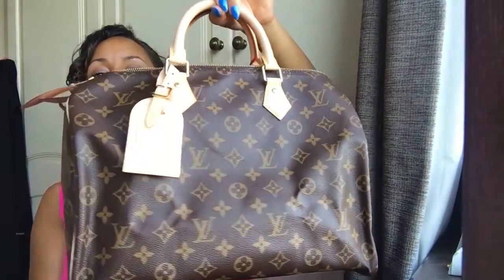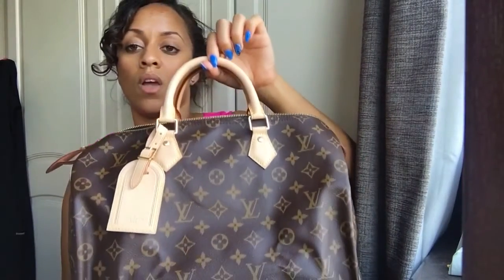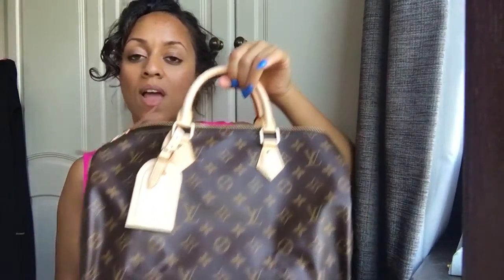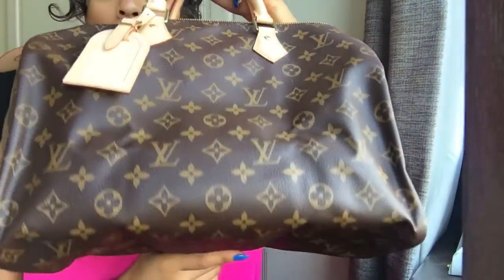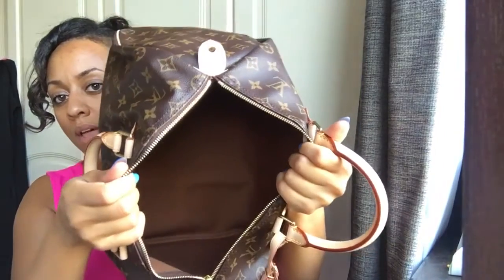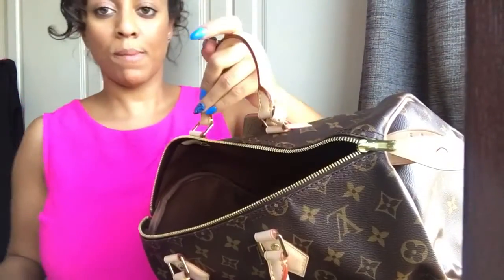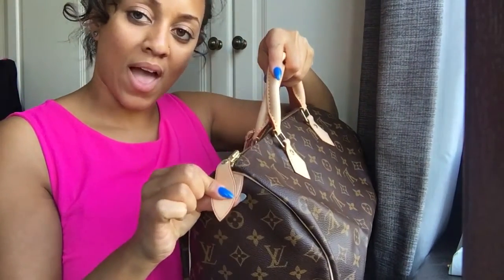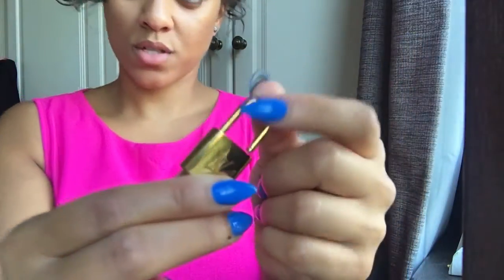Louis Vuitton Speedy 35 Review - Featuring the LV Toiletry Pouch 26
Hi Guys, I hope you like this one! I think I've improved a little since my 1st video.. Yayyy (although the Ice Cream van made another appearance - Sorry)

Any questions you have for me, please leave them in the comments section below.. Like and subscribe if you want to see more videos from me and I'll see you all in the next one, Thanks for watching xoxo